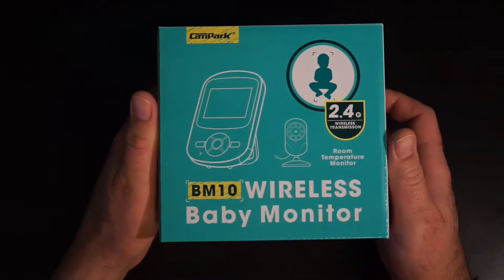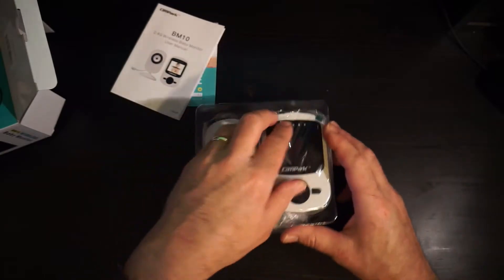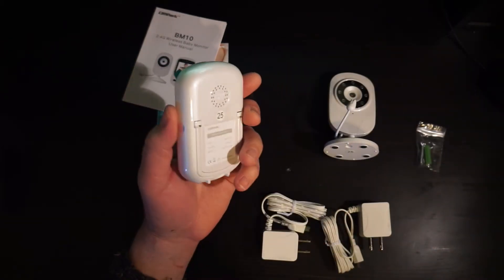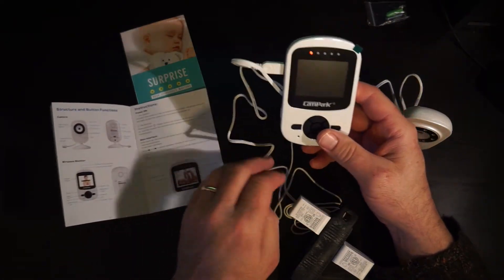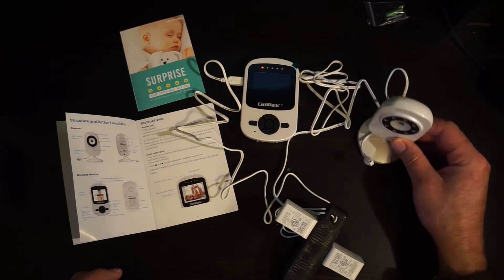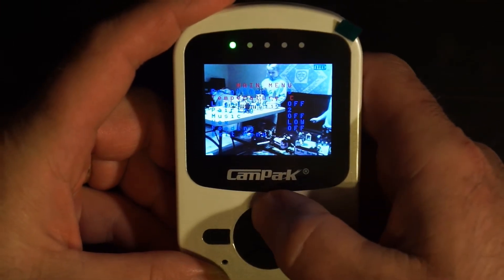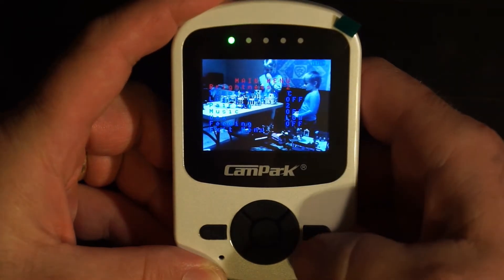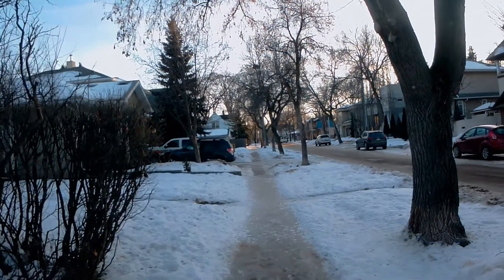Baby Monitor (Wireless) by Campark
Wile our boys are both out of the baby stages, we were looking for something that we could put in their room that would enable us to peek in on them from time to time - either when things get really loud, or when things are really quiet!
This system is super easy to set up and use, and the included user's manual is well written and easy to understand.The level of detail in the viewer is really quite good (see our video & pictures for samples).
There are a number of baby monitor systems out there available, but we found this one to have a lot of quality & features for a really reasonable price.

Here is the link if to the product